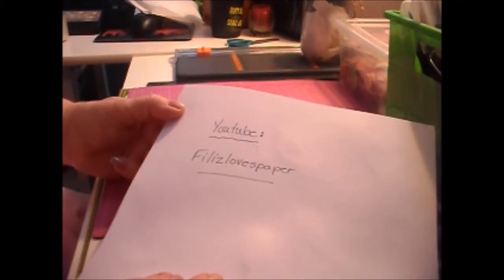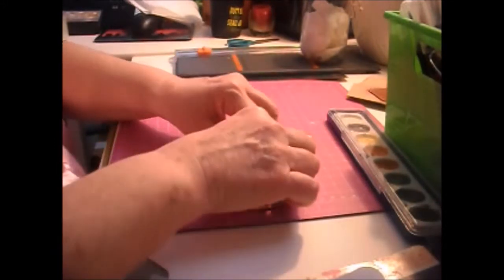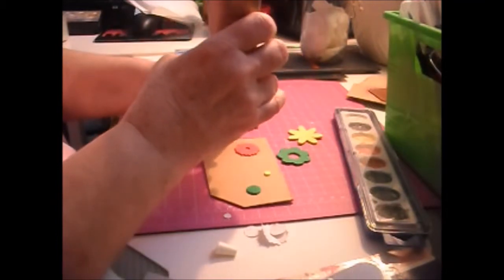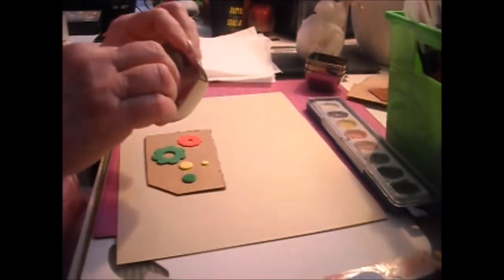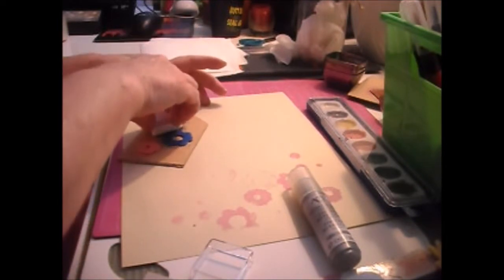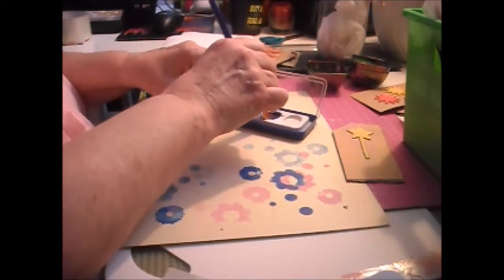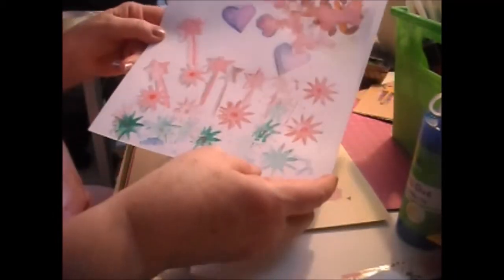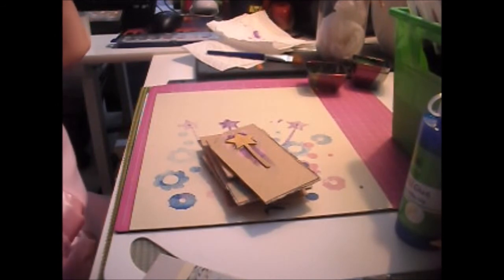First Craft DIY Video of 2017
Thanks to Filizlovespaper for showing me how to try these out!. Check her YouTube channel, she has some very creative ideas.